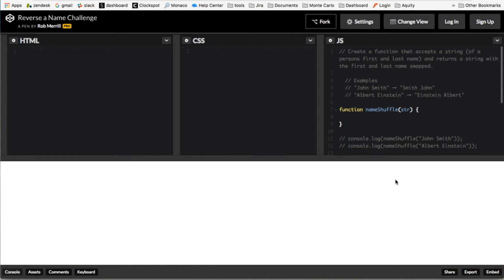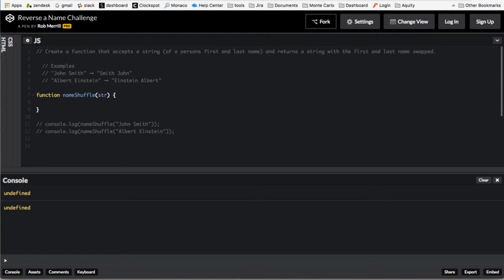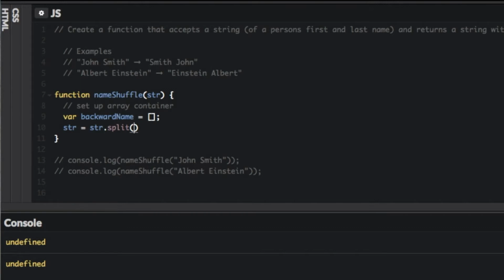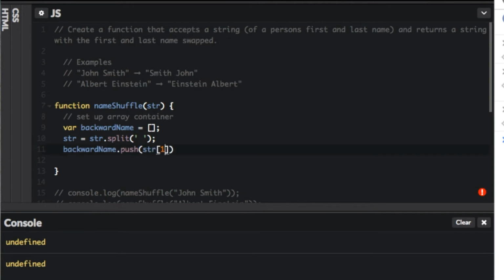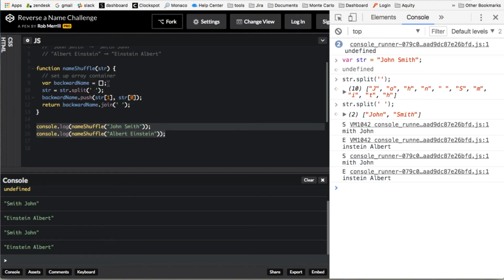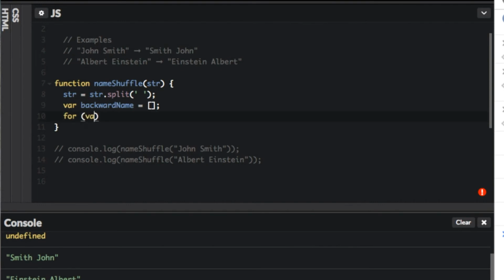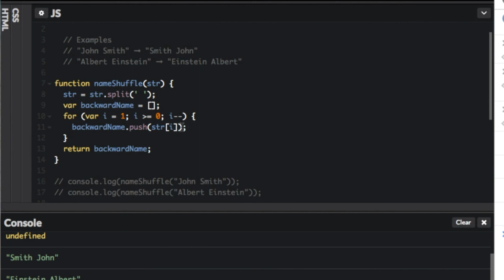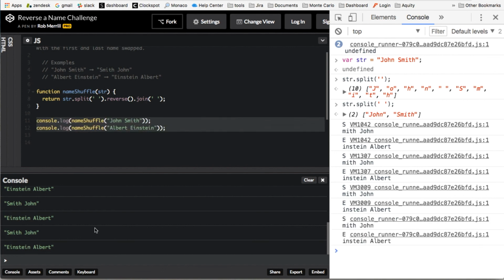Reverse a Name